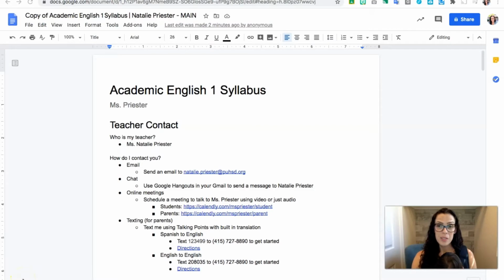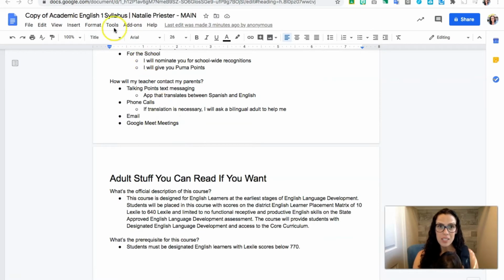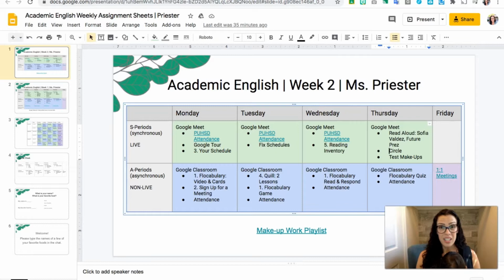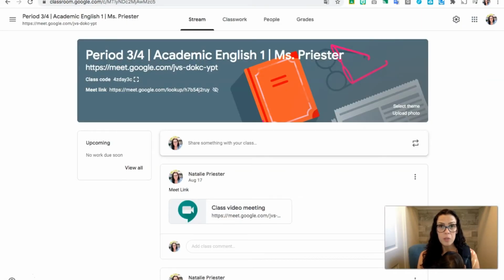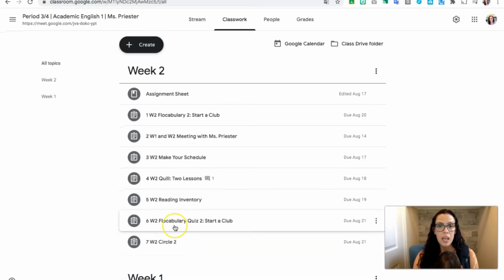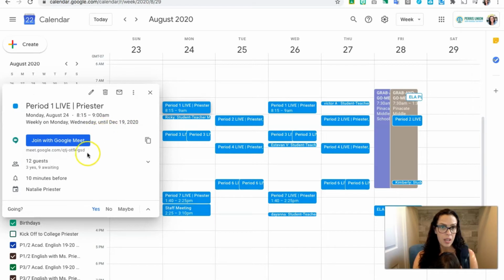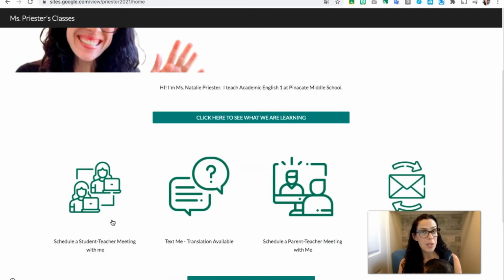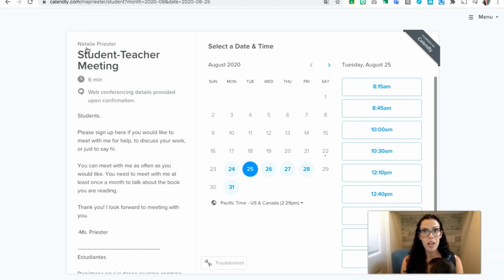Easy Distance Learning with 10 Google Tools | See HOW I Use Them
Come take a peek into my distance learning classroom. I'll show you the Google Tools I'm actually using during remote teaching and how they all connect. I'm a Google Certified Innovator and middle school teacher.

Take a tour of how I used G-Suite / Google Apps /Google Tools during the first week of distance learning:
1. Google Docs
2. Google Slides
3. Google Classroom
4. Google Meet
5. Google Calendar
6. Google Hangouts
7. Google Forms
8. Google Sheets
9. YouTube
10. Google Sites

I'm a middle school English learner teacher and mom of two little kids. Keep up with my daily teacher mama life